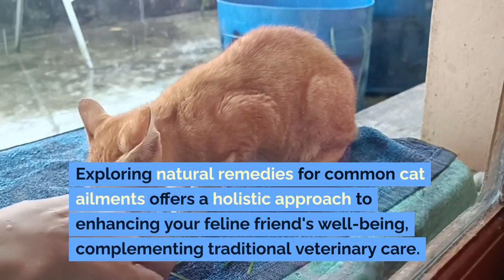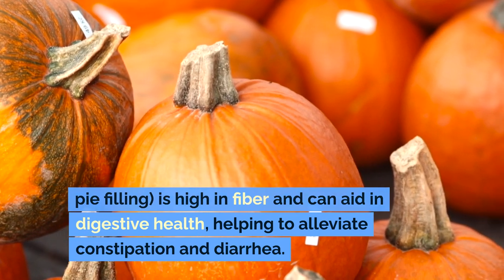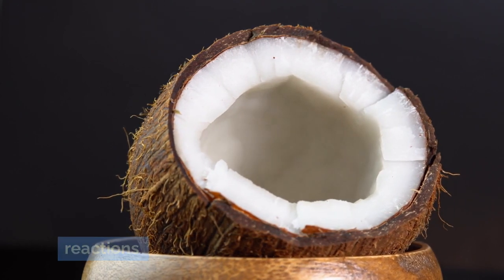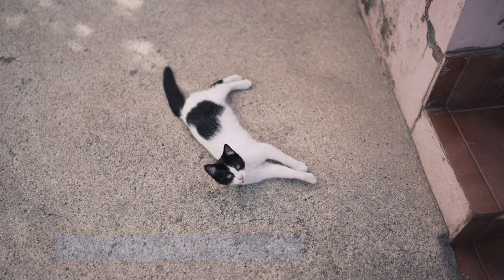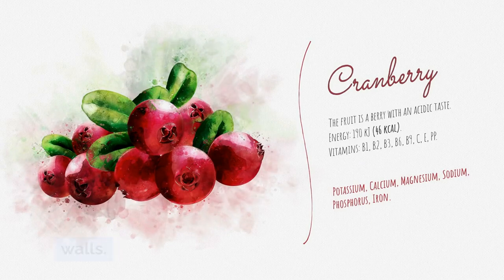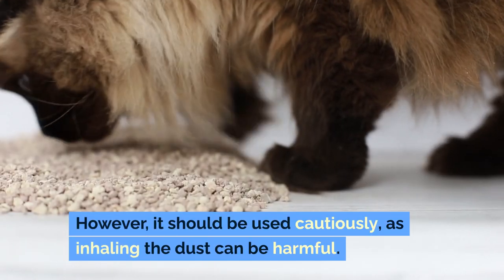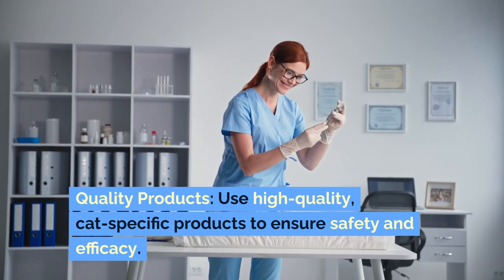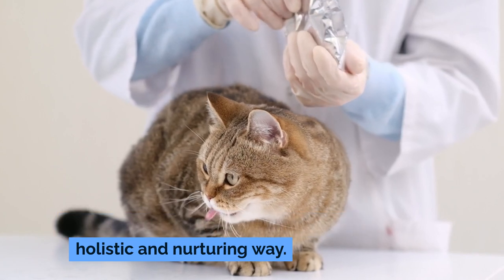The Best Natural Remedies for Common Cat Ailments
Embark on a journey to holistic feline wellness with our enlightening video, 'The Best Natural Remedies for Common Cat Ailments' 🌿🐱 Dive into a world where nature's bounty offers gentle solutions to support your cat's health, from digestive upsets to skin issues, stress, and more.

Learn about the power of pumpkin for digestion, the soothing effects of omega-3s for skin and coat, and the calming properties of valerian root and catnip. Discover how natural supplements like glucosamine can aid in joint health, and the potential benefits of CBD oil for pain relief.

We emphasize safety first, offering guidance on consulting with veterinarians, starting with small doses, and selecting high-quality products to ensure the well-being of your beloved pet.

Have you tried any natural remedies for your cat's health issues? Share your experiences and tips in the comments below to help our community grow in knowledge and compassion!